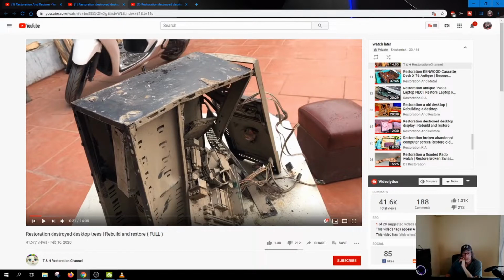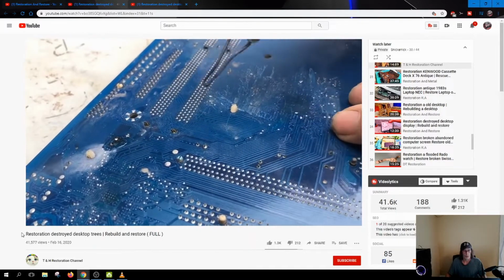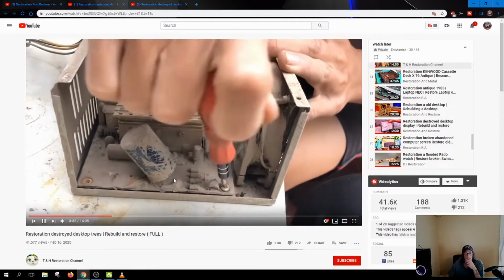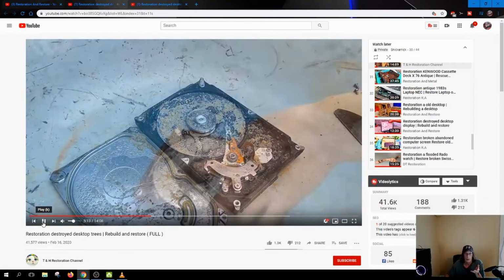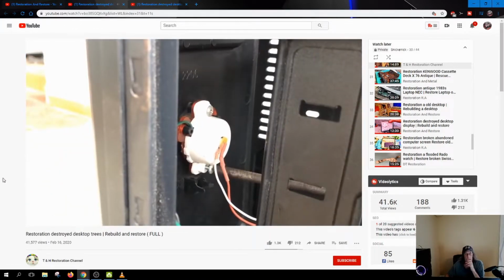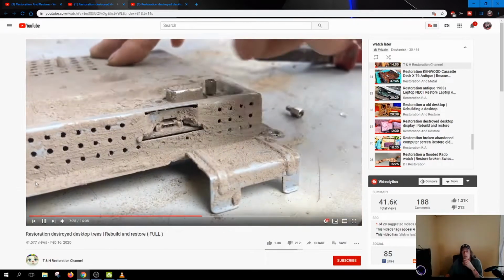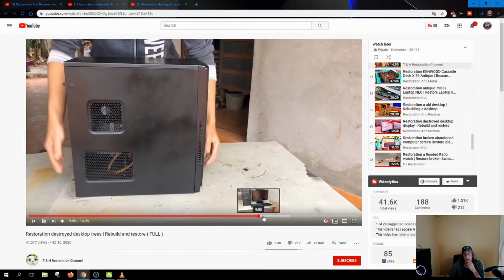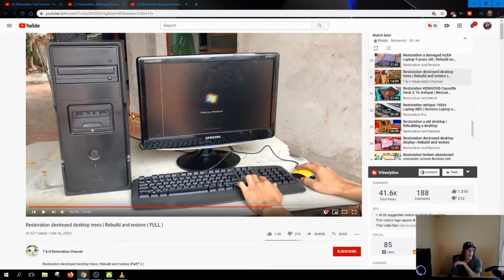Another fake PC restoration video, even MORE BS!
First off, let me apologize in advance for the language, I got a little carried away :) This is the 2nd video I have done where we look at a completely fake restoration of a desktop PC. Im not quite sure if these guys are trolling or if they really think they are portraying themselves as skilled in some way. Either way, it's fun to watch and pick apart! I am really not used to doing videos in this format, so let me know what you think.